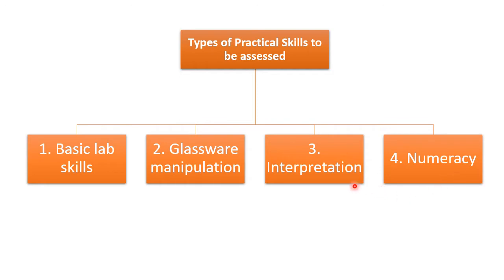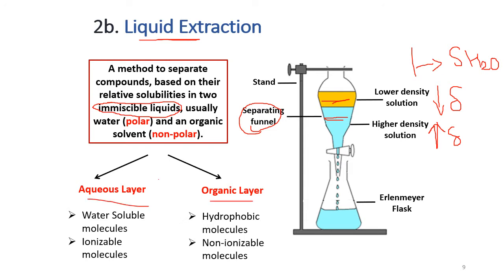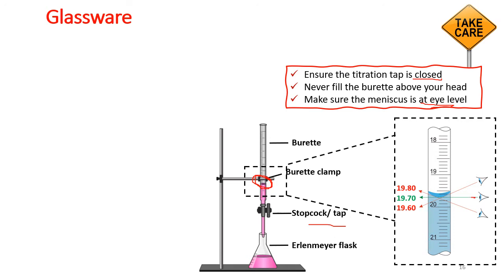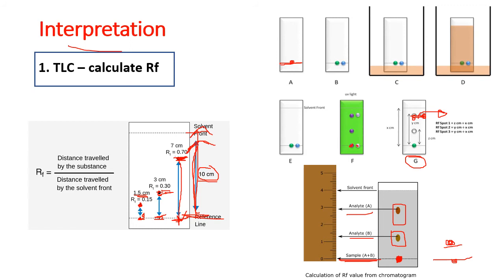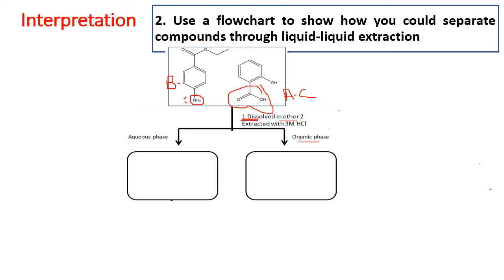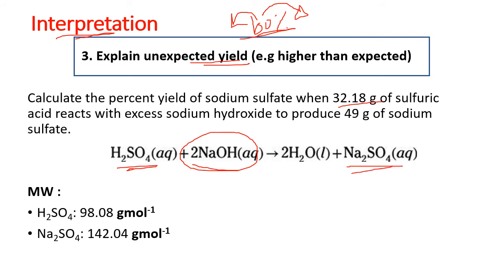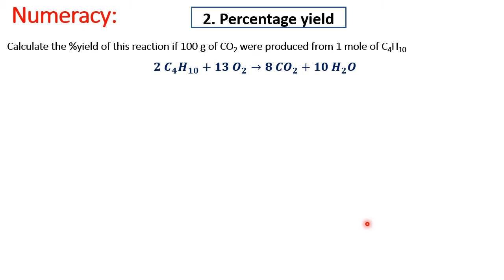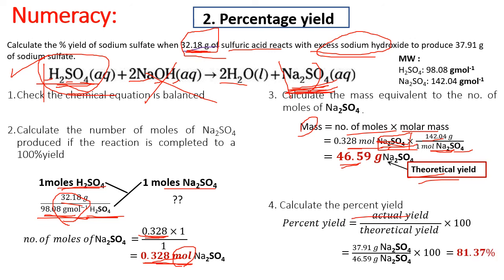SChemEs Preparation 2022